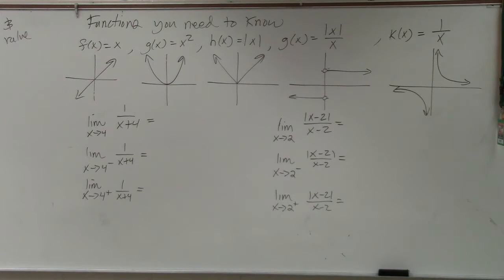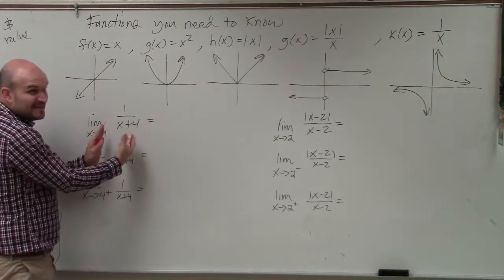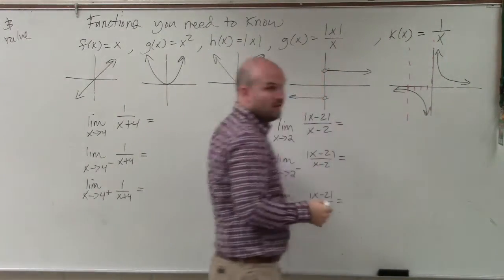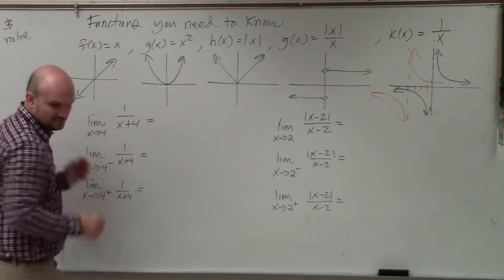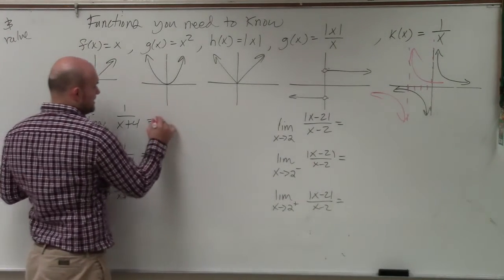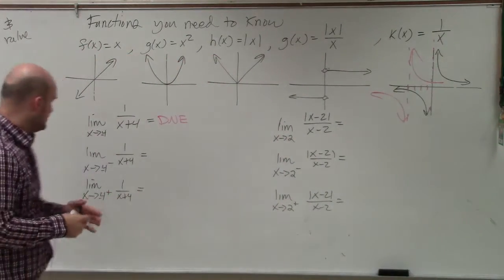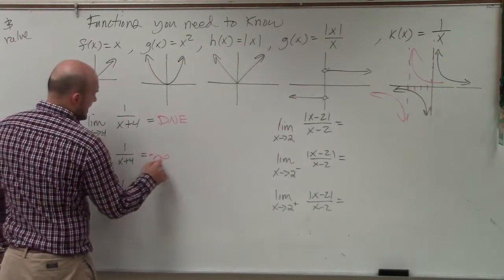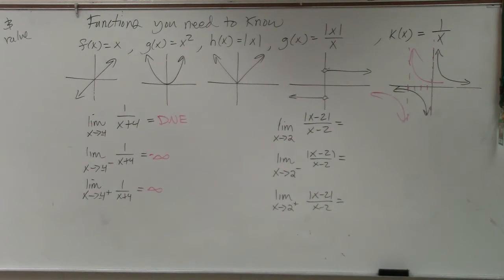Evaluting the left and right hand limit by understanding the parent graph